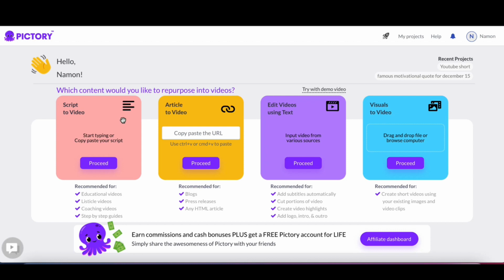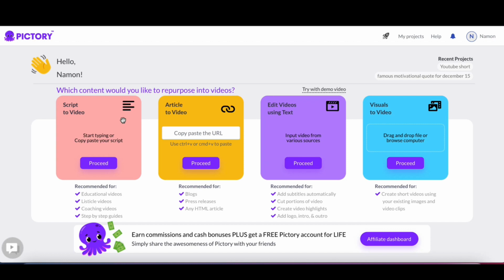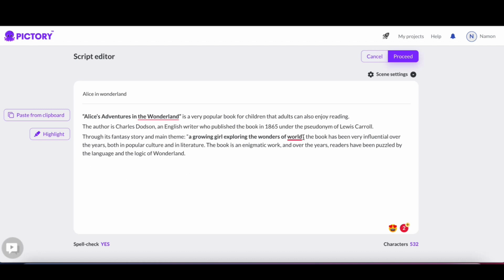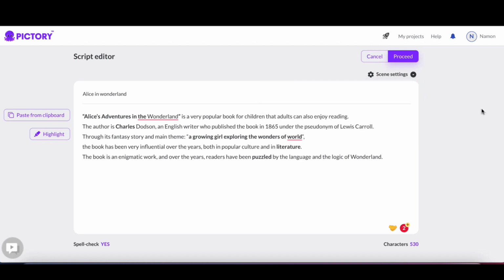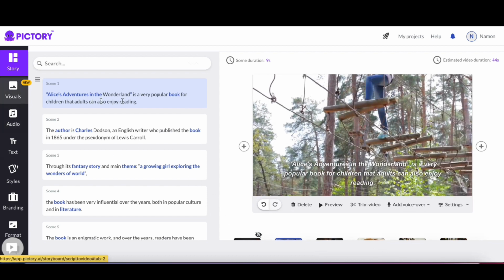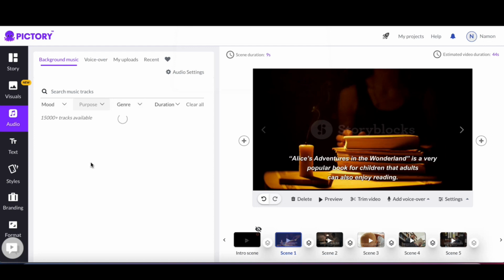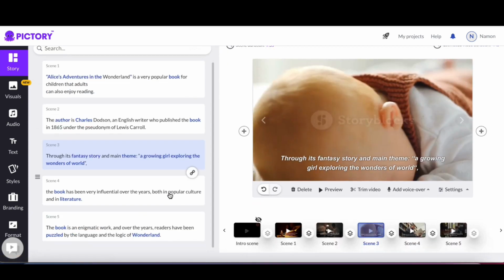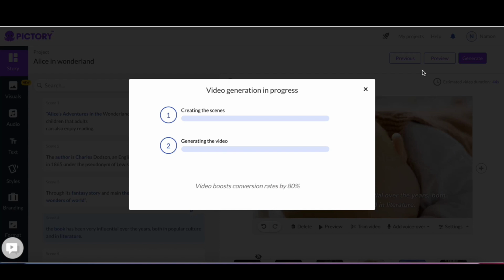AI Video Generator in Pictory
Pictory is an amazing video generating software that uses artificial intelligence to create stunning videos in minutes. With Pictory, you can quickly create high-quality videos that look professional, without spending hours in front of the computer.

Pictory's AI-driven video generator makes it easy to create beautiful videos with stunning effects, visuals, and sound. With its user-friendly interface, anyone can make videos without needing any prior knowledge of video editing.

Using Pictory, you can customize your video with templates, add transitions, effects, and music. You can also adjust the visual elements of your video such as brightness, saturation, contrast, and more. If you are looking for an easy way to create professional-looking